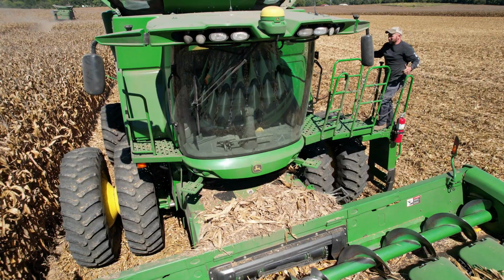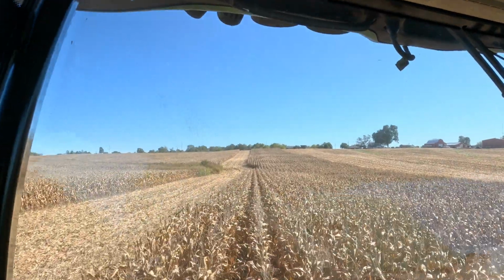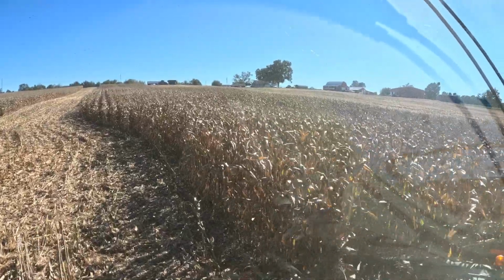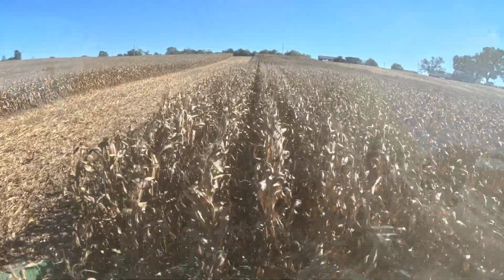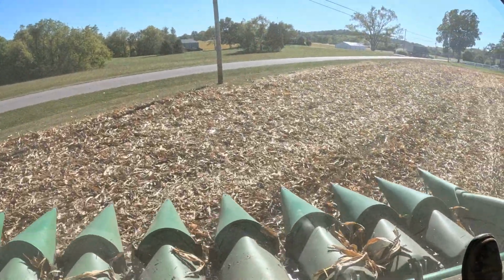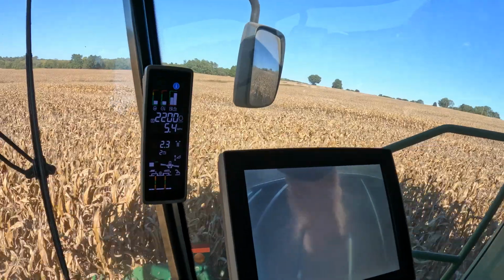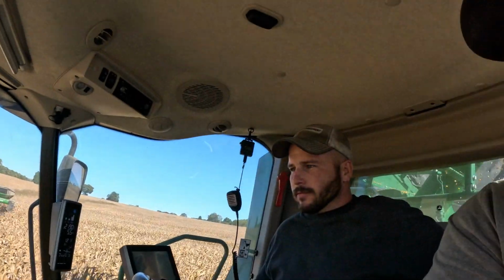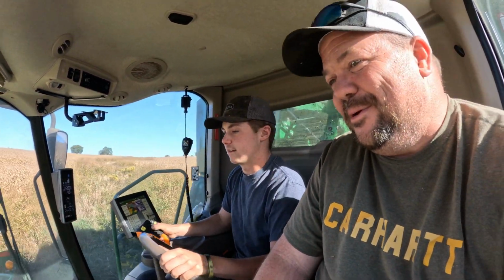Day in the Life of Jarrett’s Farming Family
Shelling corn in the Fall is a favorite time of year! Come visit our family's farm in Kentucky with us! Ride in the combines, and see what a day on the farm is like during harvest season!

Our camera Equipment:
DJI 2S Fly More Combo Drone
GoPro Hero 11 Black Creator Edition
Go Pro Hero 7 Silver with accessory kit
Sony ZV1 (best vlogging camera in our opinion)
HoHem iSteady Mobile Gimbal for Smartphone

Fun pieces inspired by our journeys! Camper decor, mugs, tshirts, throw pillows, &amp; more!

personal experiences with them and should not be taken as professional or expert advice. Products mentioned are NOT paid-promotions in this video.